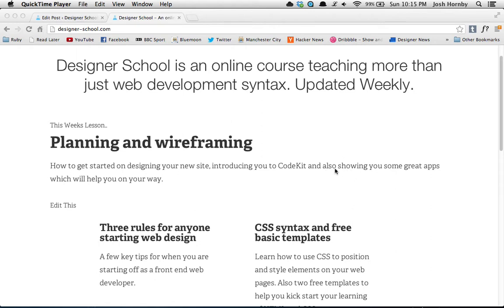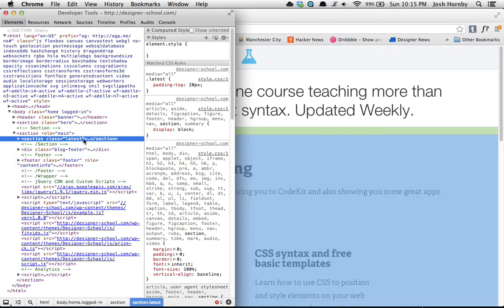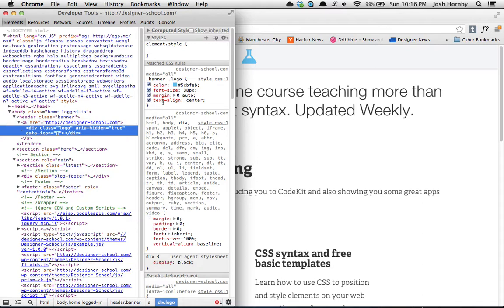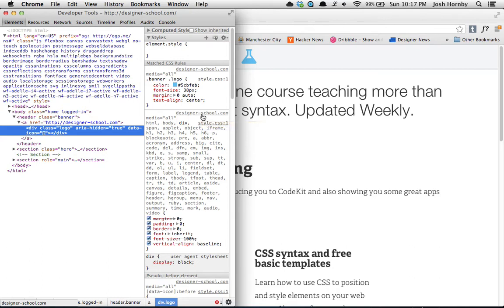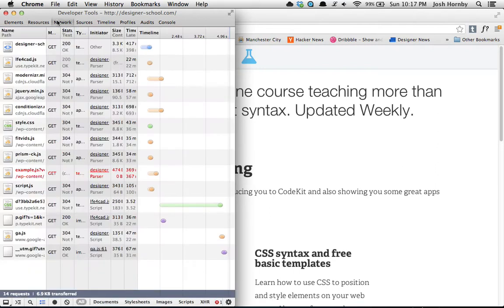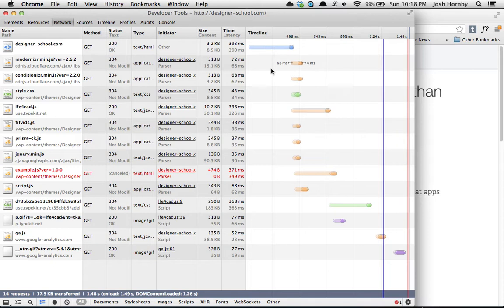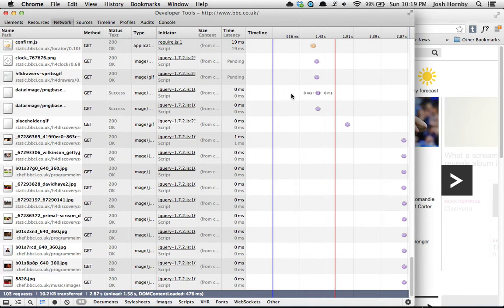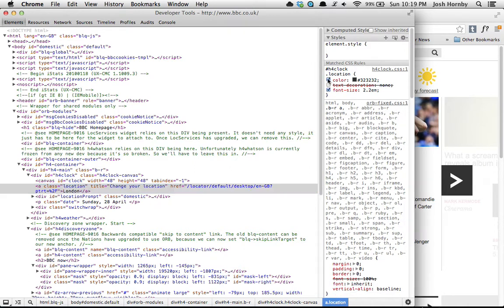Google Developer Tools - The Quick Guide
A quick guide on how to use the Google Developer Tools